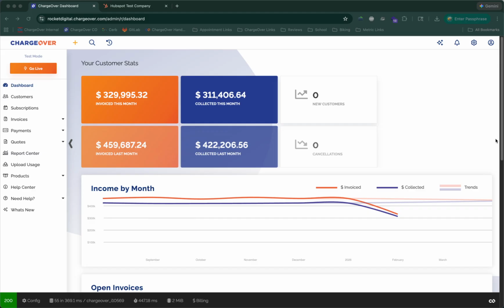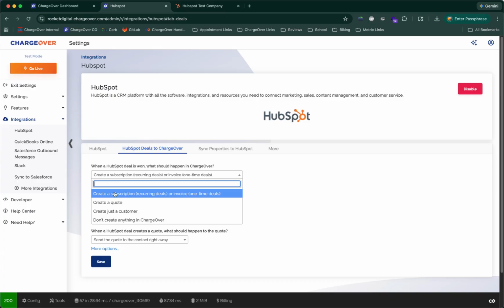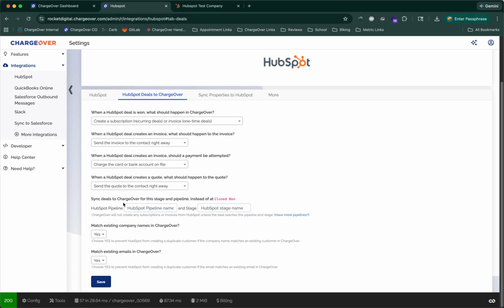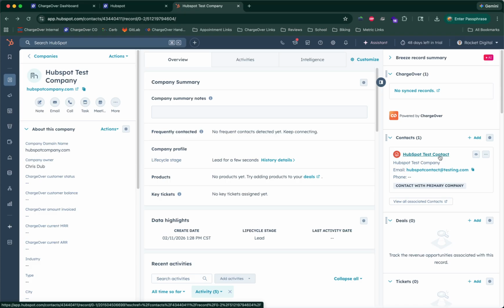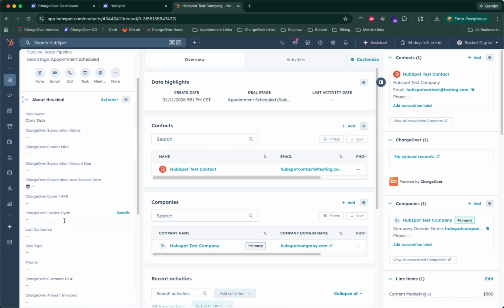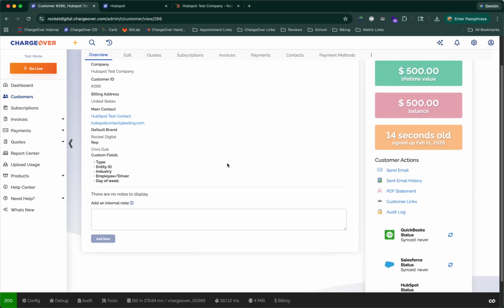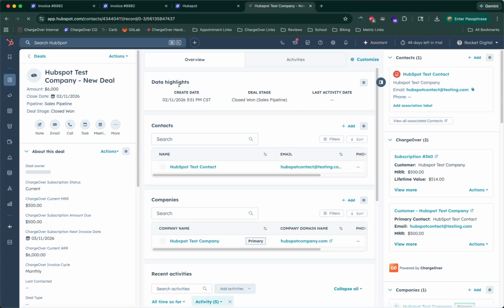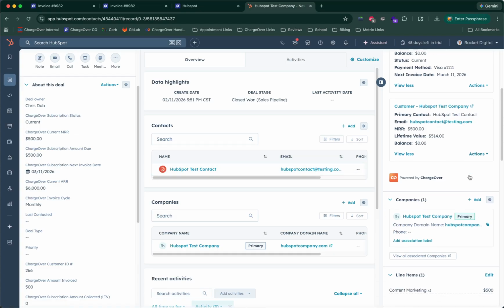Using the HubSpot integration in ChargeOver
In this video we will teach you how to use the HubSpot integration in ChargeOver!